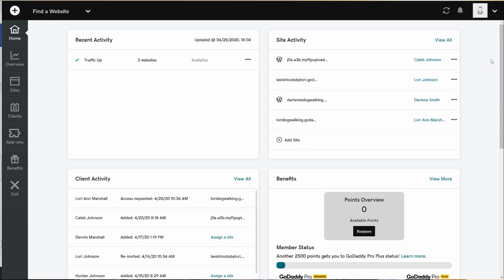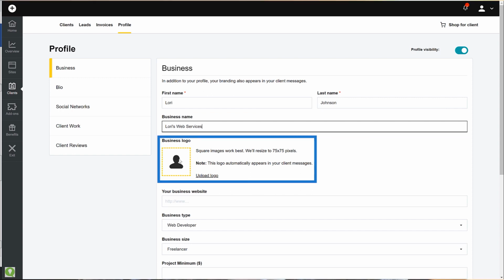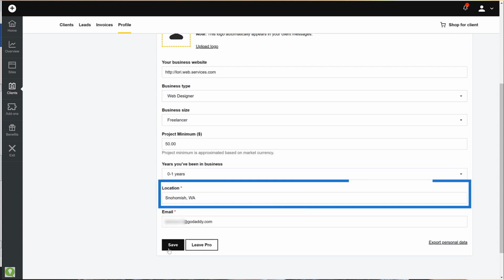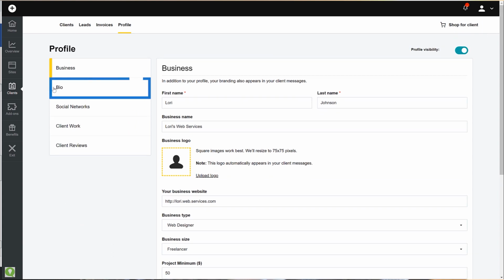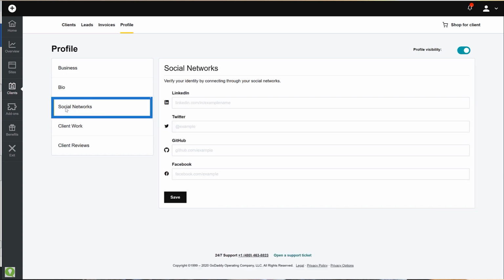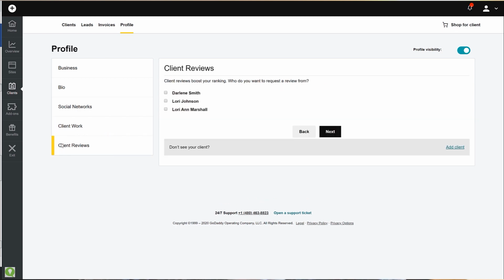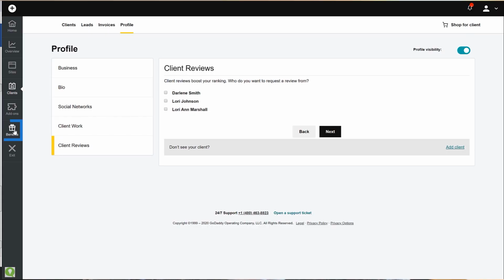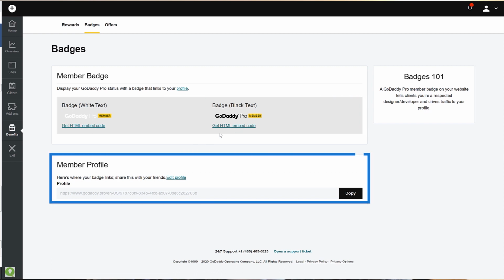Updating Your GoDaddy Pro Profile and Badge (Demo)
When you join GoDaddy Pro, you’re not just signing up for free tools. You’re also joining a growing community of web designers & developers from around the world. So many freelance web professionals have a myriad of talents — it’s just a matter of harnessing them to thrive.

In a competitive field such as web design or development, being able to display your skills and endorsements is key when winning clients over. The GoDaddy Pro badge adds the right professional touch to any business website, social media page or email signature.

In this video, you'll learn how to get the most out of the GoDaddy Pro program by adding your logo and contact info to your profile as well as how to add the GoDaddy Pro Badge to your business website, social media or emails.

Profile
Under your Clients tab, select the Profile tab and fill in all the information to be displayed on your GoDaddy Pro Profile. Make sure to add any links to your social media platforms and client work as well.

Pro Badge
Located under Benefits on the left hand toolbar, you can copy the HTML embed code to add it anywhere your potential clients will see it. Once your profile is all filled out, your GoDaddy Pro badge will become a direct link to your page.

There’s never a bad time to start generating recurring revenue for your business. If you’re considering a partner program, look no further than the GoDaddy Pro program. No matter what you want to do, there’s something for you.